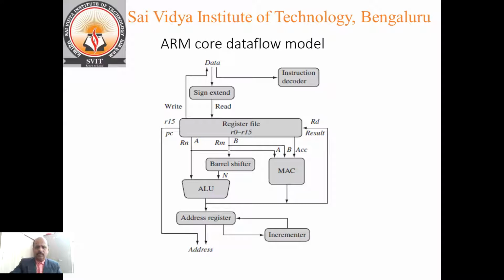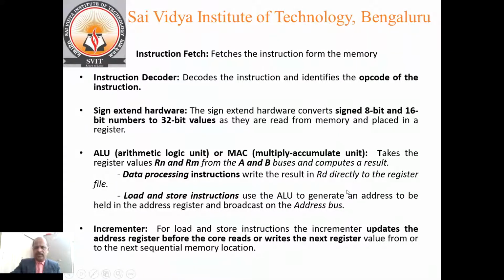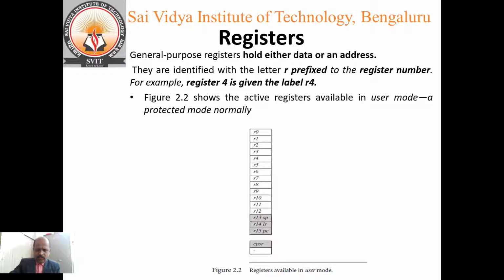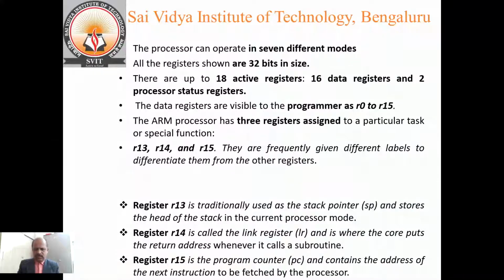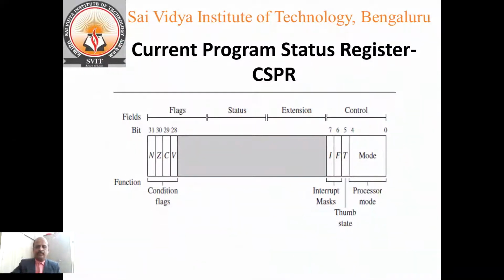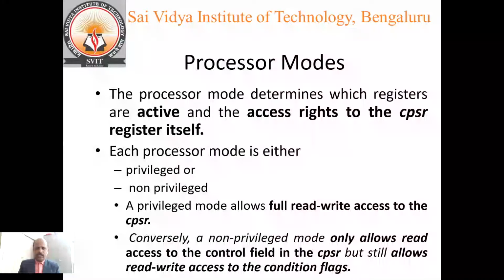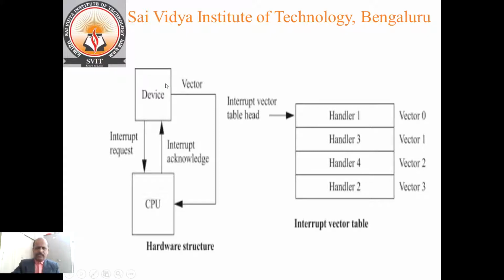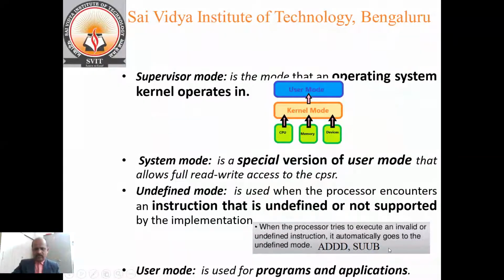Microcontroller and Embedded System Architechture